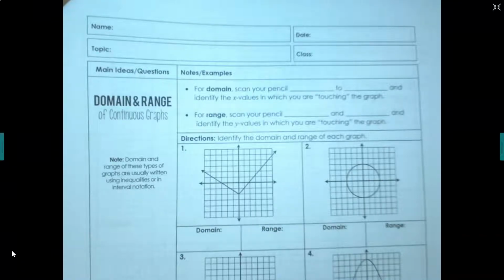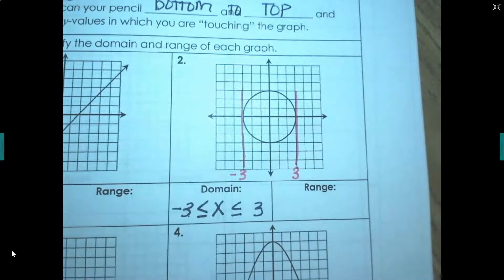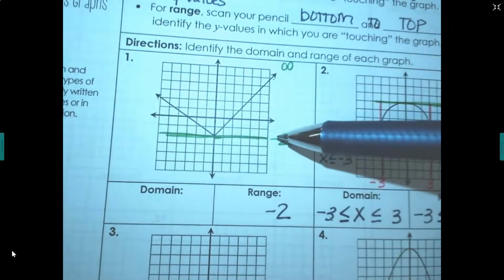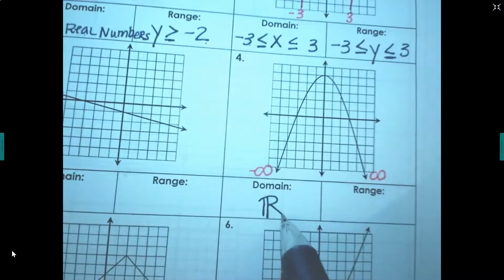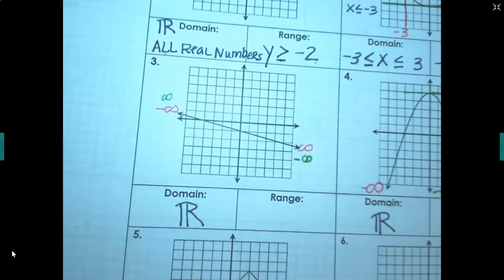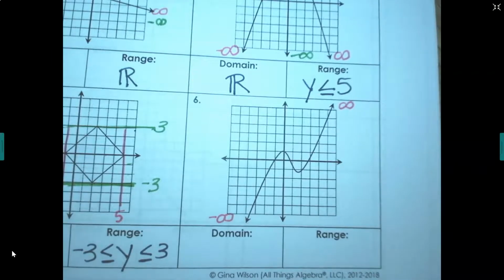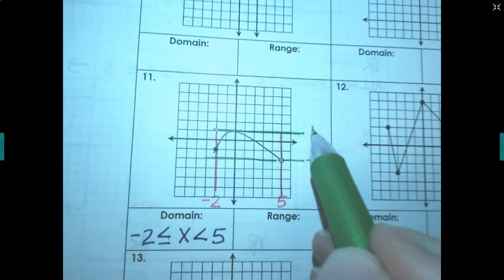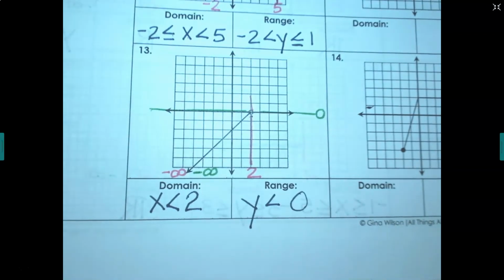Domain and Range of Continuous Graphs